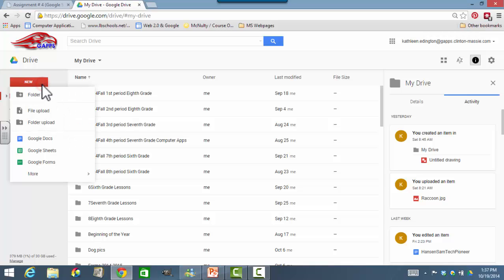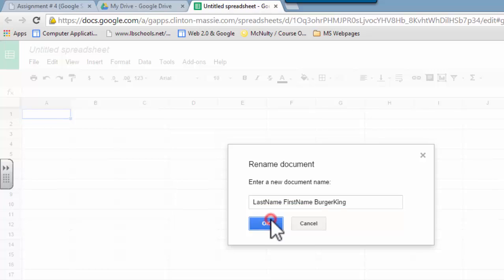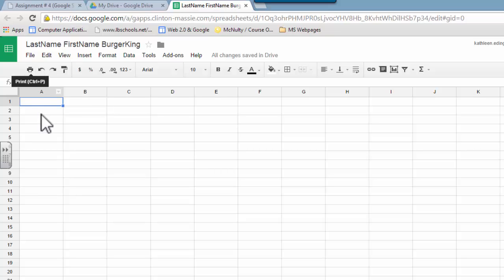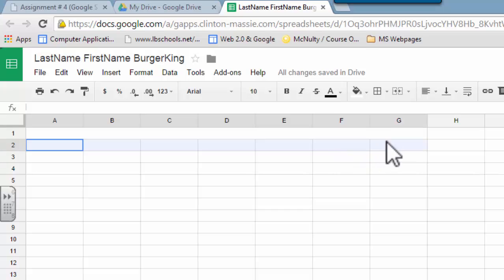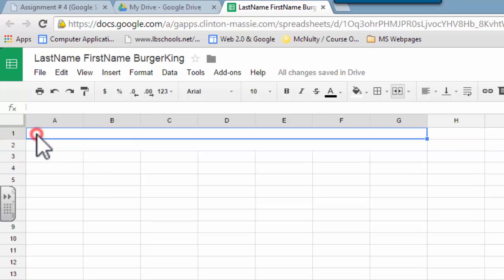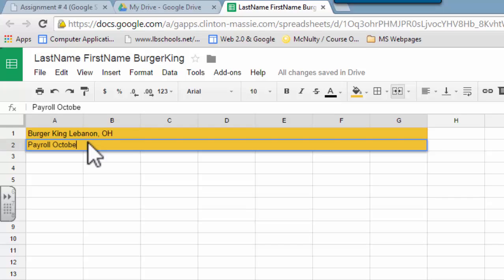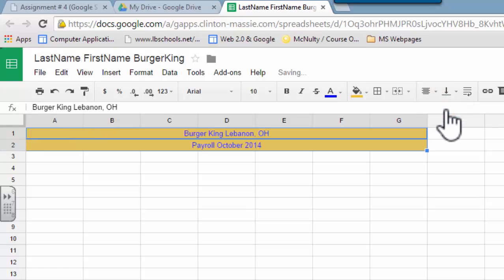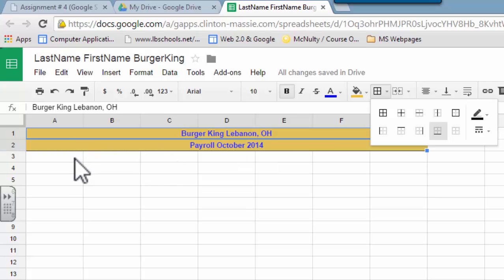Spreadsheet Payroll Video1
Step by step tutorial for spreadsheet payroll